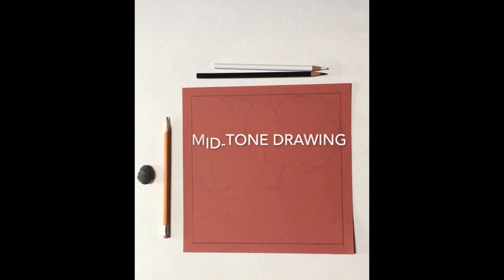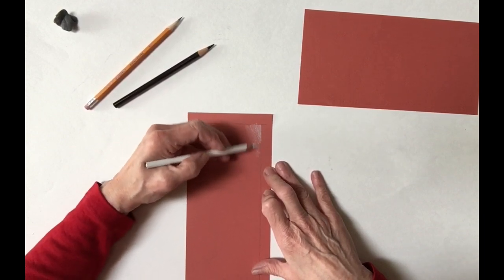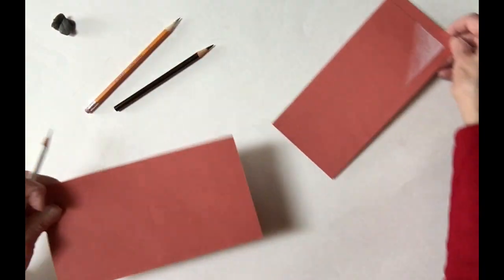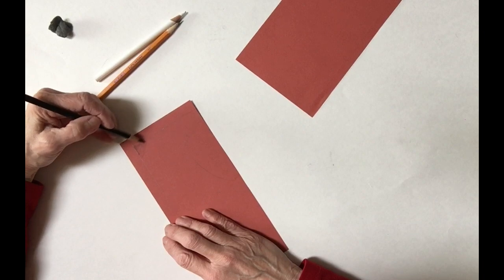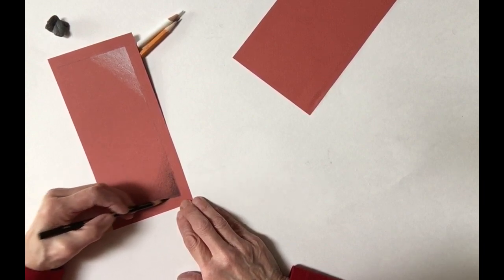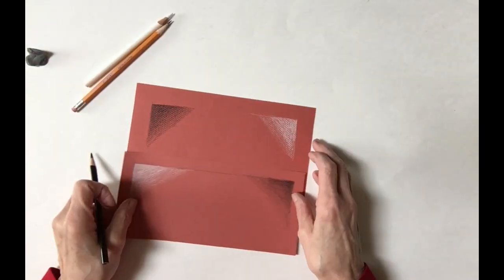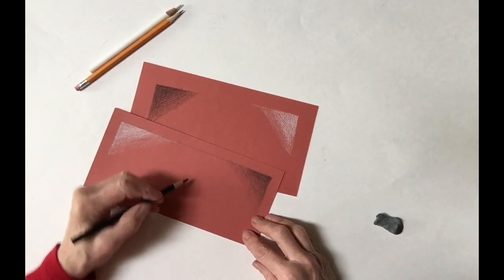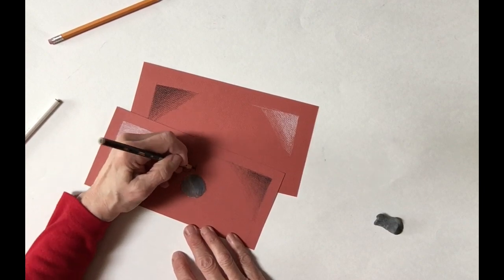Part 2: Preparing for Mid-Value Paper Drawing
This is part 2 of three demonstration videos for the MId-Value paper drawing assignment for ARTS501, Introduction to Drawing at Granite State College.